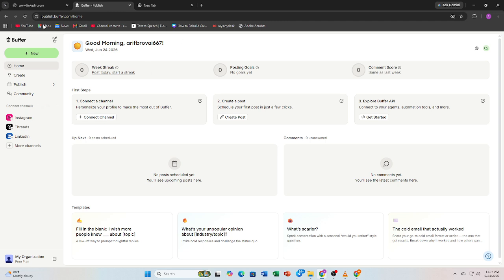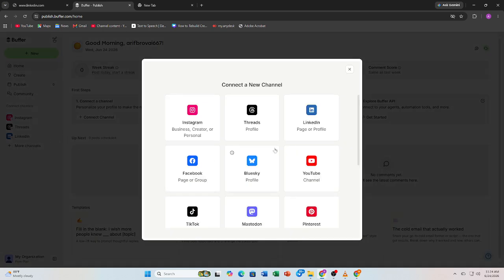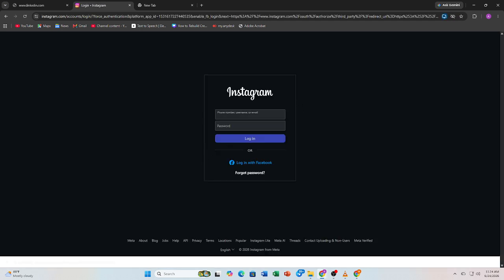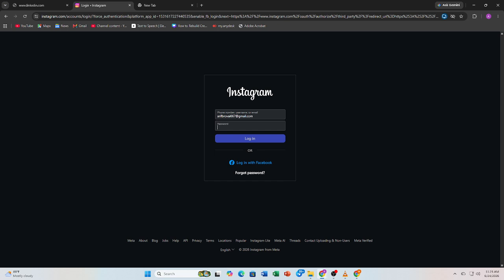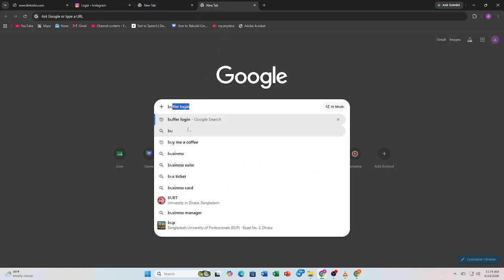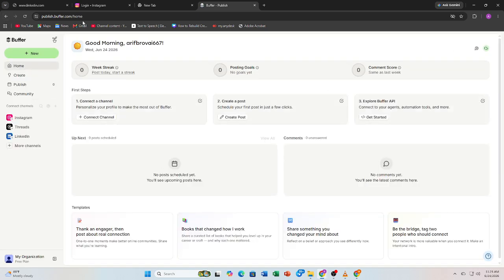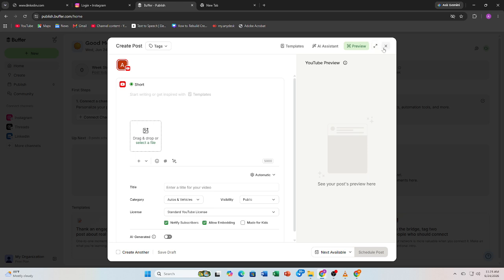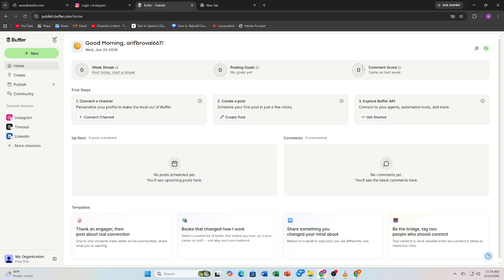How to Connect Instagram to Buffer Full Guide 2026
Learn how to connect Instagram to Buffer with this complete 2026 guide. This step-by-step tutorial explains how to link your Instagram account to Buffer so you can schedule posts, manage content, and track performance from one dashboard. Learn how to authorize your account, connect an Instagram Business or Creator profile, configure permissions, troubleshoot connection issues, and optimize your publishing workflow. Discover best practices for social media scheduling, content planning, audience engagement, and growing your Instagram presence with Buffer. Whether you're a beginner, creator, marketer, business owner, social media manager, or agency professional, this guide covers everything you need to know about connecting Instagram to Buffer in 2026.